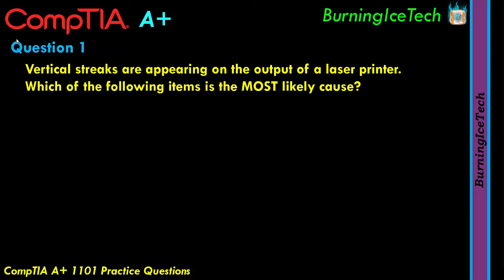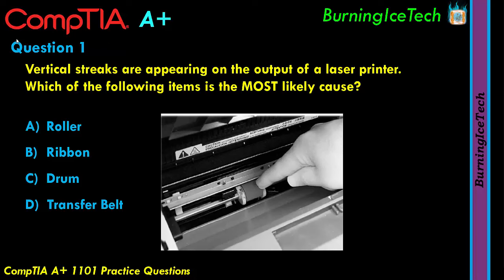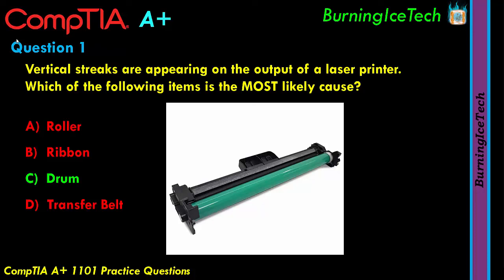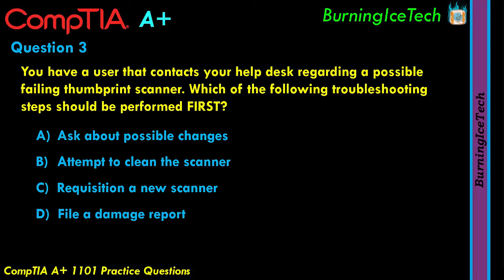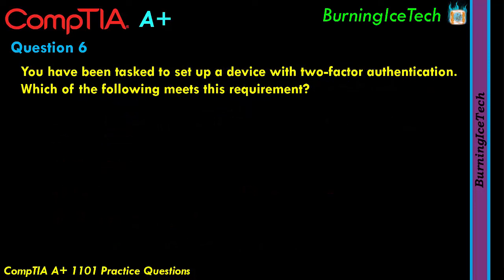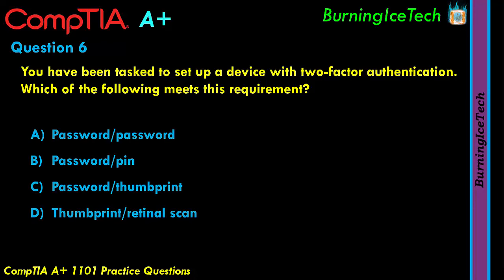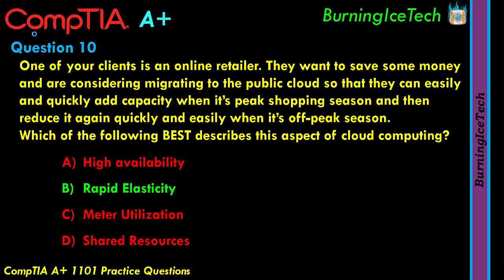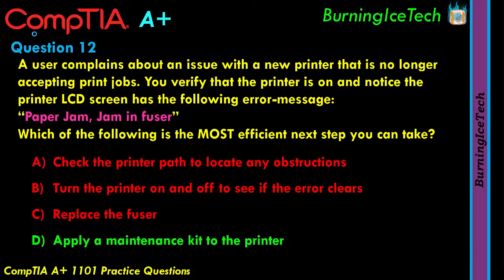CompTIA A+ (Certification Exam 220-1101) | 60 Questions with Explanations | Core 1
CompTIA A+ (Core 1) Exam Practice Questions with Full explanation of every question and every answer. 220-1101 Exam Questions for the A+ 1100 series course.

Note: These are NOT the actual questions from the official exam. These questions are custom made but they do however cover the same objectives and measure you on the same skills.

Using the actual questions from the exam to practice is against the vendor's terms and rules and should not be used.

Study Material:
The Full A+ Video course can be found on my channel for completely free.

Both the full old 1000 and the full new 1100 series are on the channel. I recommend doing the 1100 series though since that is currently the latest version of A+ which was released in May 2022.
Below you'll find time stamps for all 60 questions for your convenience in case you'd like to skip to certain questions to review them again or for whatever reason you might have:

01:48 Question 1
07:43 Question 2
10:35 Question 3
13:31 Question 4
16:27 Question 5
19:53 Question 6
22:37 Question 7
25:01 Question 8
27:44 Question 9
30:06 Question 10
35:29 Question 11
37:09 Question 12
41:08 Question 13
43:52 Question 14
48:09 Question 15
50:57 Question 16
52:44 Question 17
54:53 Question 18
57:05 Question 19
59:37 Question 20
01:01:15 Question 21
01:03:14 Question 22
01:07:25 Question 23
01:09:11 Question 24
01:10:26 Question 25
01:16:40 Question 26
01:17:34 Question 27
01:20:10 Question 28
01:23:40 Question 29
01:26:18 Question 30
01:28:04 Question 31
01:31:16 Question 32
01:34:40 Question 33
01:35:47 Question 34
01:37:52 Question 35
01:39:29 Question 36
01:41:20 Question 37
01:43:45 Question 38
01:45:18 Question 39
01:46:57 Question 40
01:51:35 Question 41
01:53:55 Question 42
01:57:27 Question 43
02:01:05 Question 44
02:01:53 Question 45
02:04:13 Question 46
02:07:00 Question 47
02:08:31 Question 48
02:11:20 Question 49
02:12:05 Question 50
02:15:20 Question 51
02:17:37 Question 52
02:20:34 Question 53
02:21:50 Question 54
02:23:31 Question 55
02:25:53 Question 56
02:27:38 Question 57
02:30:05 Question 58
02:30:50 Question 59
02:32:23 Question 60

     Nikola Nikolic
     Ty Washington
     Nathan Calvert
     Christian Graziano
     Billy Ireland
     Edward Williams
     Angie Cowan
     Gabriela Lizeth Corona Papalotzi
     Paul Johnson
     Tanner File
     Keabetsoe Ratlala
     Nathan Perkins
     Elvis
     Duncan Fernley
     Jonathan
     Shaolin_Saja
     George Boyd
     Gregory McGlaughlin

     Juan Garcia
     Robert Hallsey
     Joseph Millner
     Davy Bessems
     John Iveson
     Steve Kuroda
     John Du
     Nathan Perkins
     Ricky Howarth
     B Payne
     David Moore
     Common Loot
     Gregory McGlaughlin

The Full A+ course along with many other courses are available for free on the channel so feel free have a look at what I have to offer on my channel and please give the Video a LIKE, it really helps my channel and maybe also Subscribe to be informed of when stuff goes live.